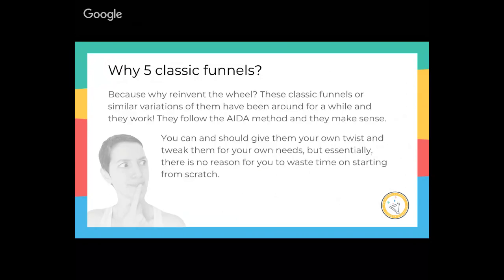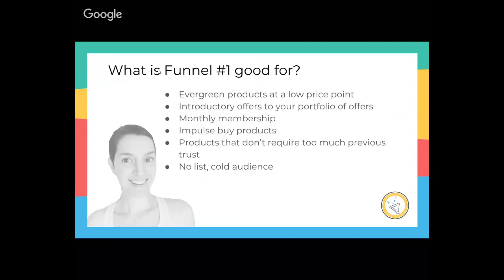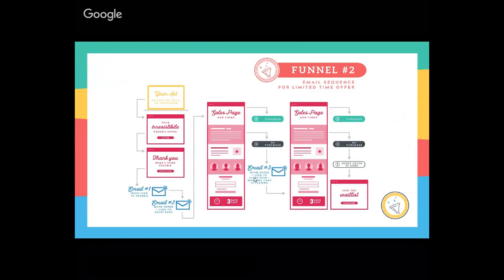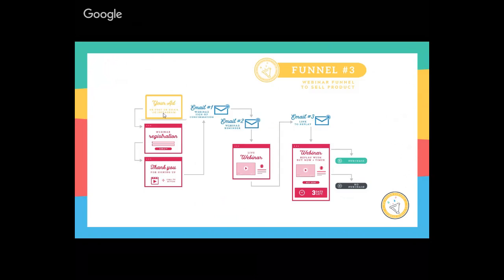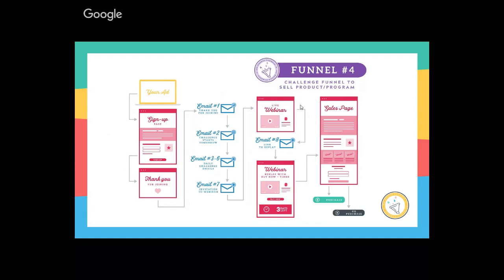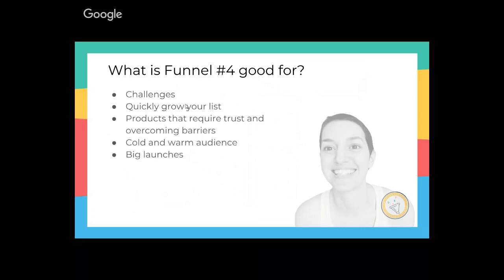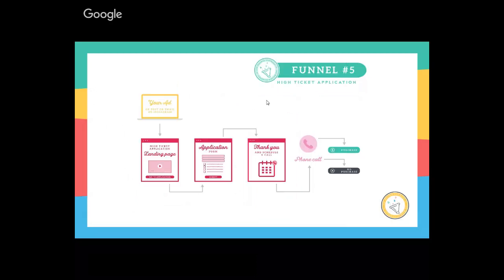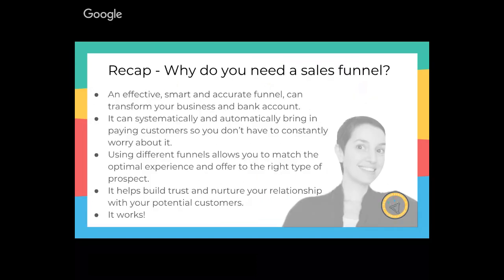Part 3: Five Classic Funnels